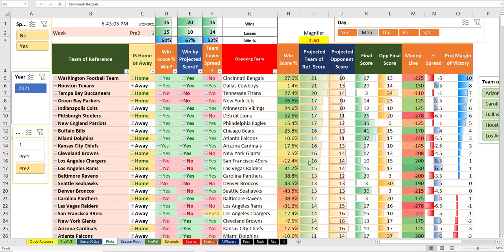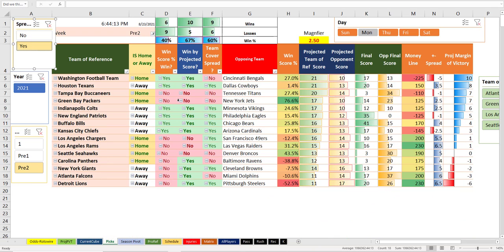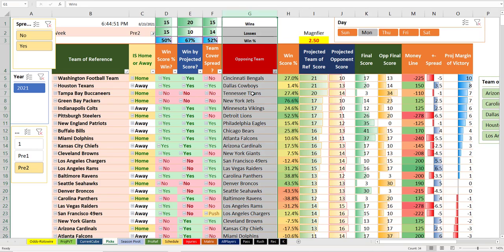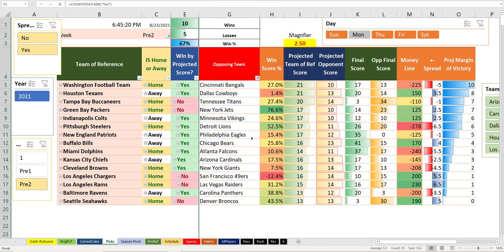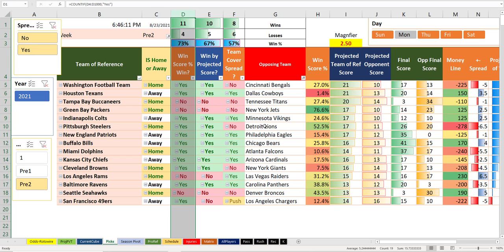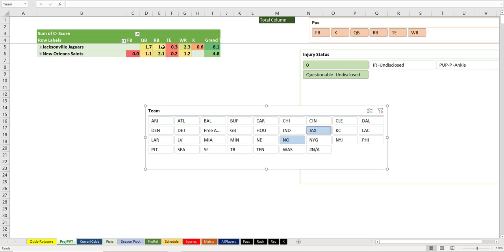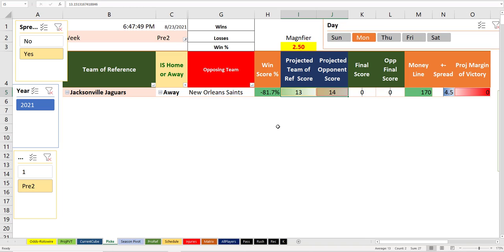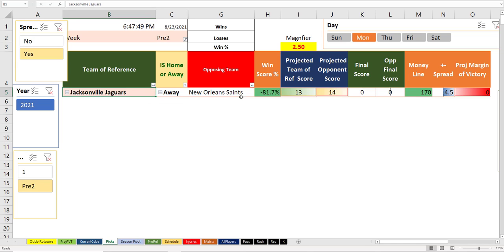NFL Algorithm Preseason Week 2 Recap 8/23/21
It was actually a really good week for the algorithm, purchase the excel file shown fully unlocked for your use